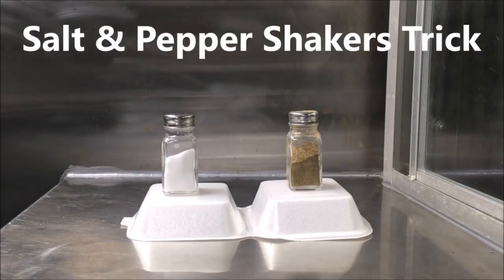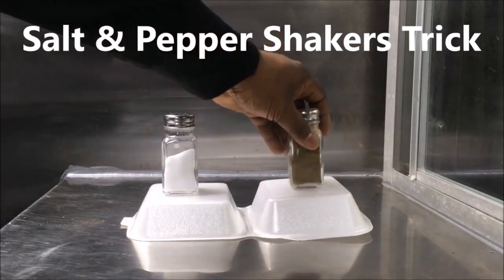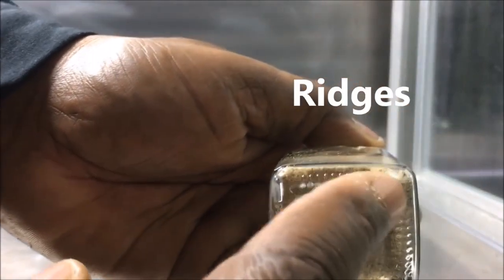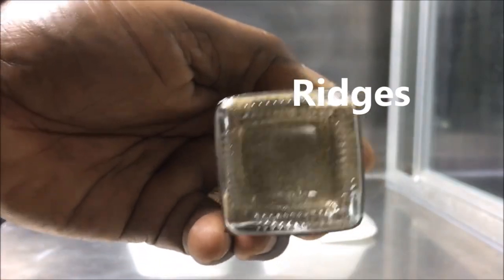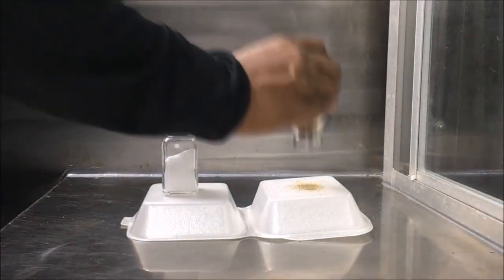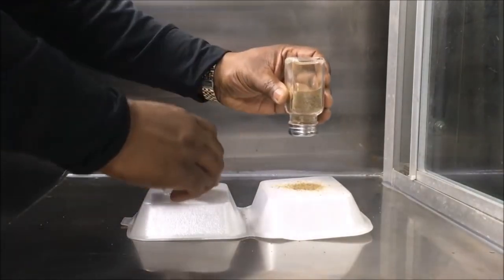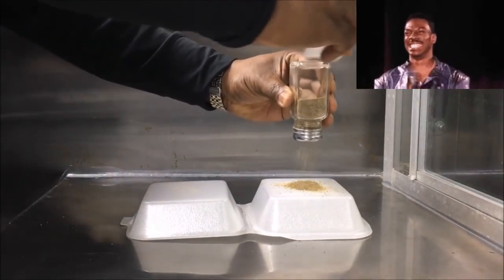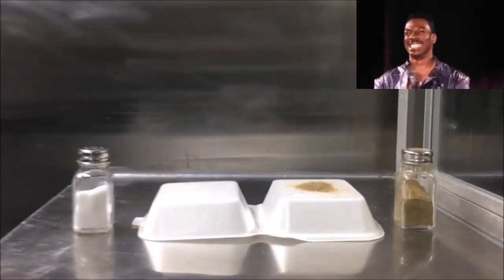THIS IS WHY SALT & PEPPER SHAKERS HAVE RIDGES ON BOTTOM THE COOLEST TRICK